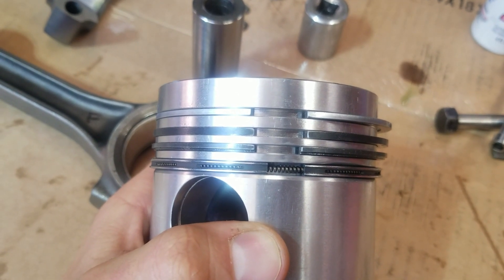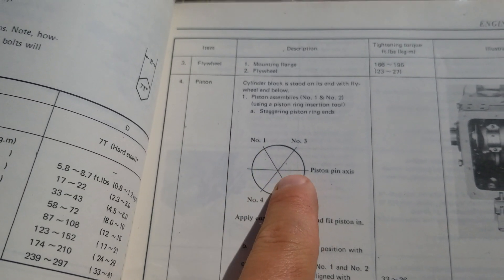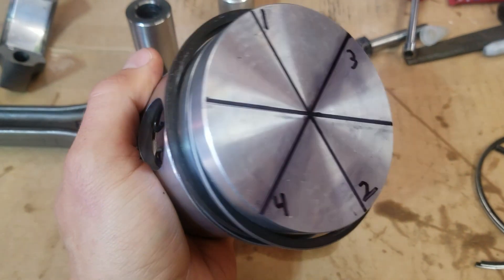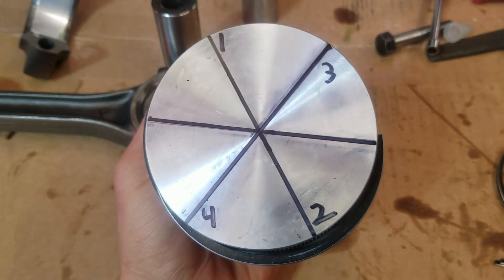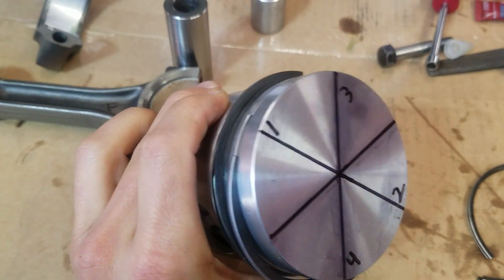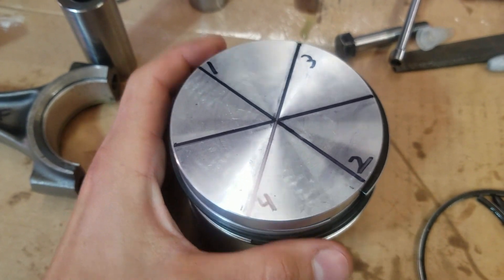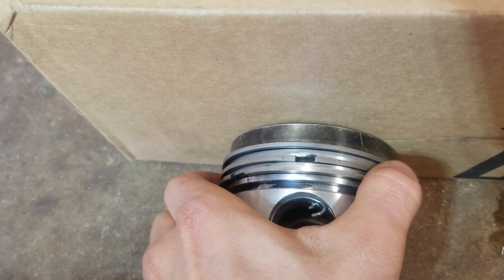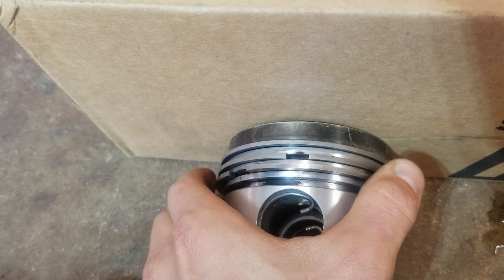Piston Ring Gap Does It Matter?!? Maybe?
This is a trick for installing new piston rings on your diesel or gasoline pistons. Does the orientation of the piston ring end gaps matter? You don't want the piston rings to loose compression or get oil into the top end of your engine. Always make sure to stagger your piston rings!! TOOLS ↓↓↓↓

I've seen this mentioned in many different service manuals. Let's get it right the first time!

Tools:
● Piston Ring Pliers
● Tapered Piston Ring Compressors
● Piston Ring Filer Tool
● Piston Ring Files
● Feeler Gauges

This is a Yanmar YM2000B diesel tractor with a 2TR20-A engine.